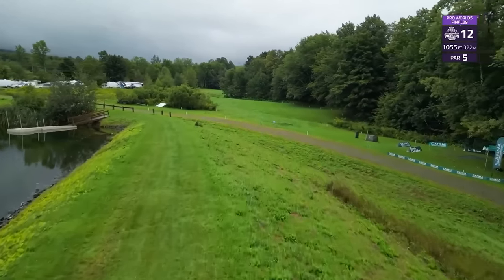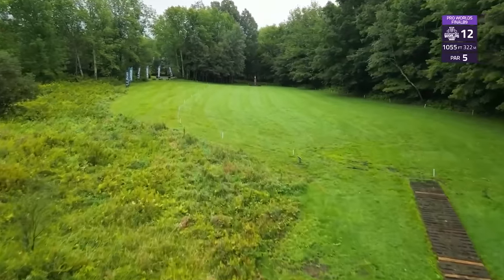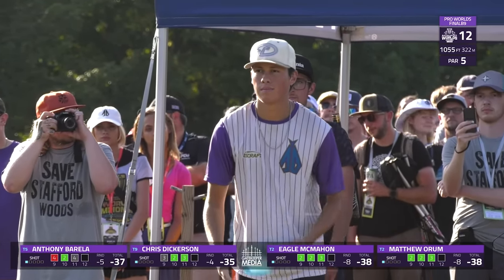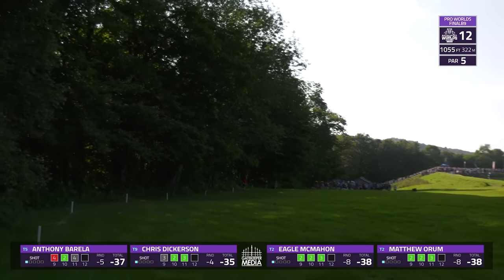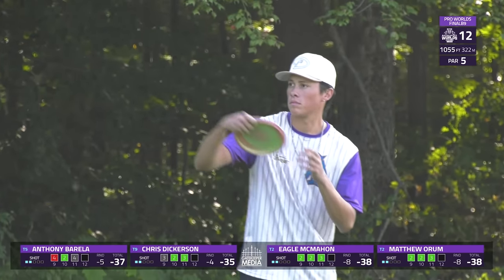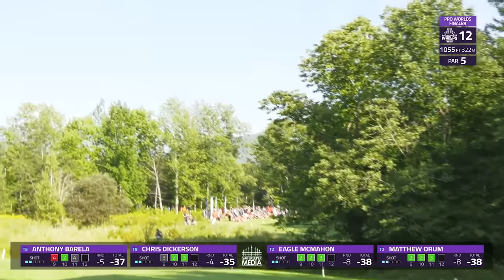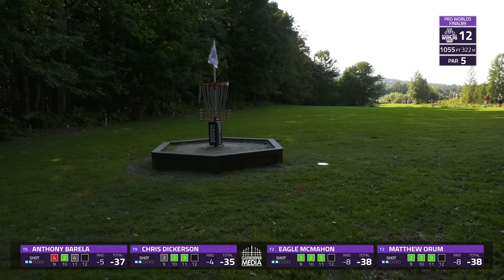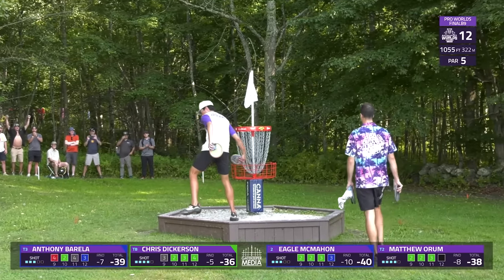Anthony Barela Throws Midrange On 1,055ft Hole And Gets A Tap In Eagle!!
Anthony Barela throws two amazing shots on this 1,055ft hole and secures a tap in eagle during round 5 of the 2023 PDGA World Championships at Smugglers Notch.

You can watch the full coverage here!

SUPPORT GATEKEEPER
Head over to our personal store!